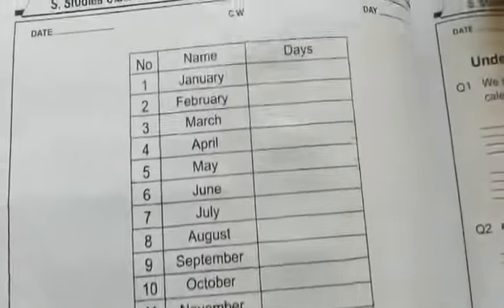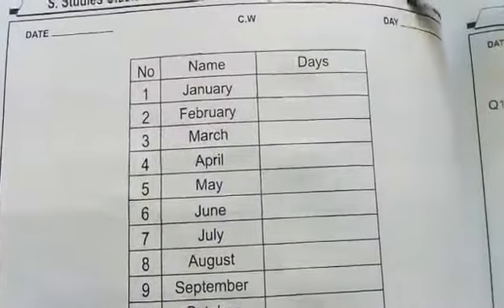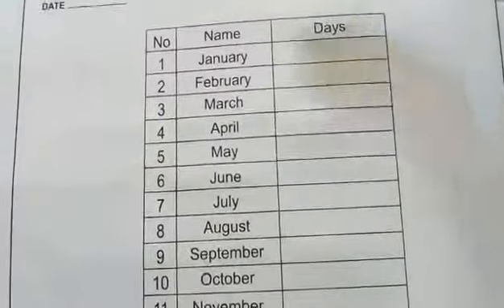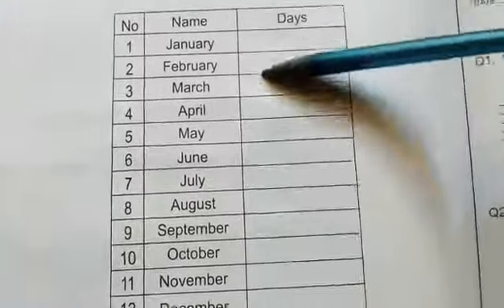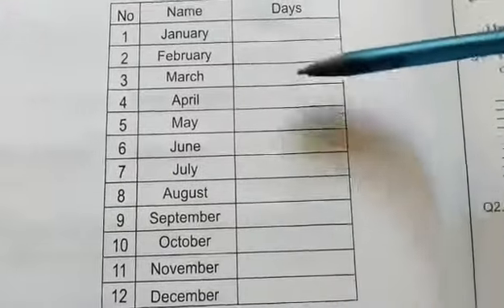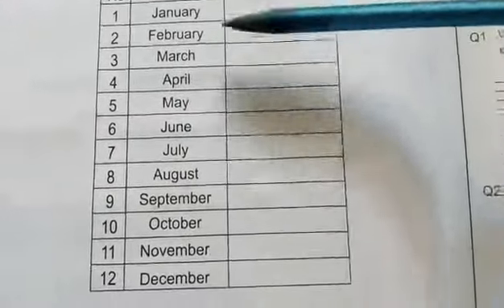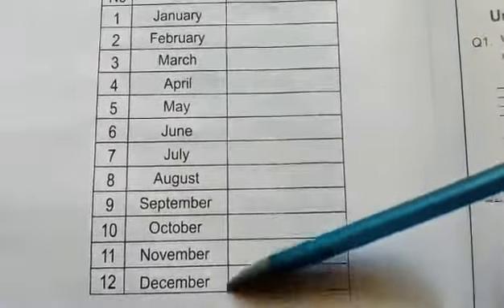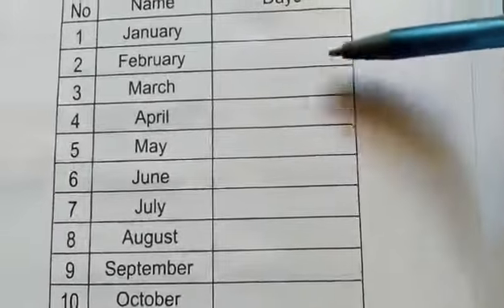Exercise of Lesson * Calendars "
Class 3 sst workbook pg 45,46